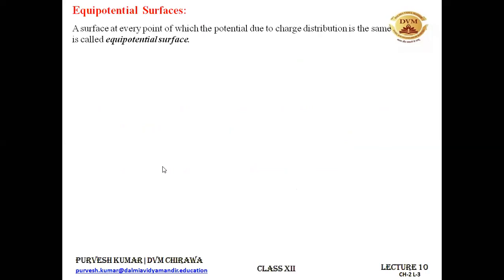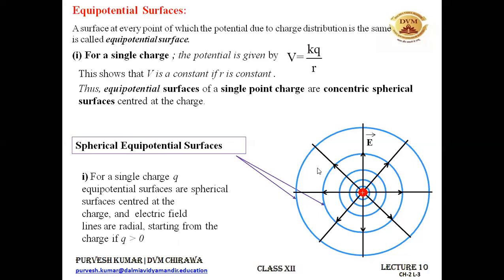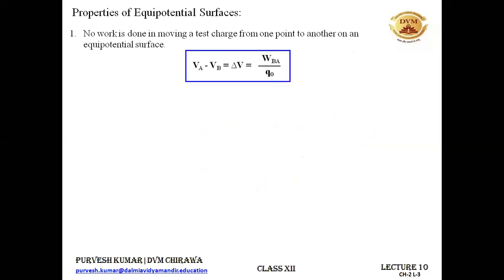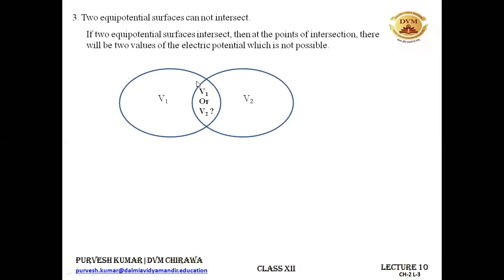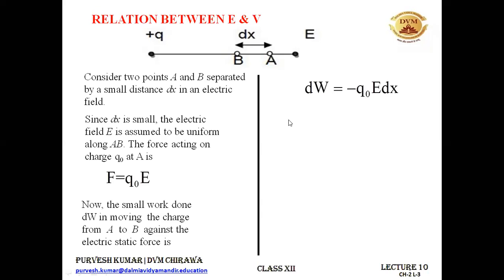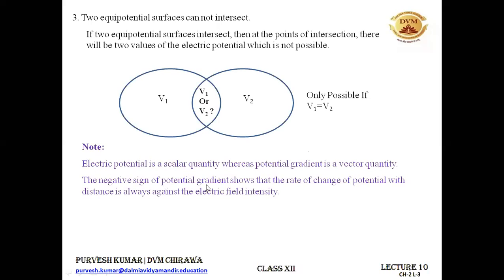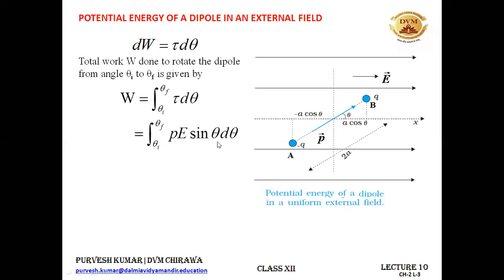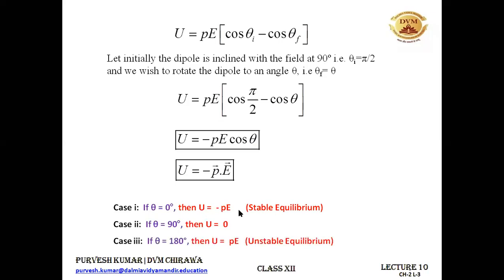CLASS-XII | SUB-PHYSICS | EQUIPOTENITAL SURFACES & THEIR PROPERTIES POTENTIAL DVM 2020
Properties of Equipotential Surface The electric field is always perpendicular to an equipotential surface. Two equipotential surfaces can never intersect. For a point charge, the equipotential surfaces are concentric spherical shells. The direction of the equipotential surface is from high potential to low potential.